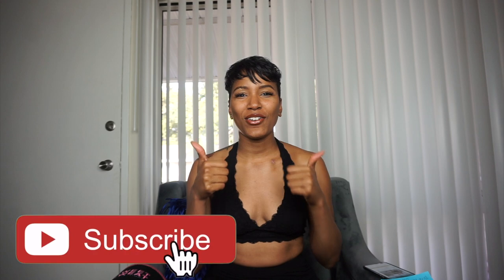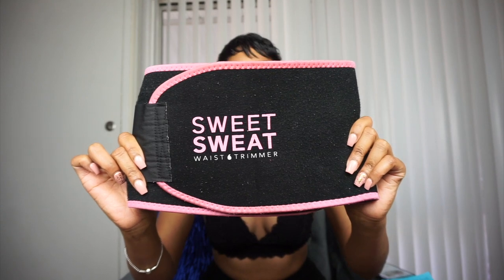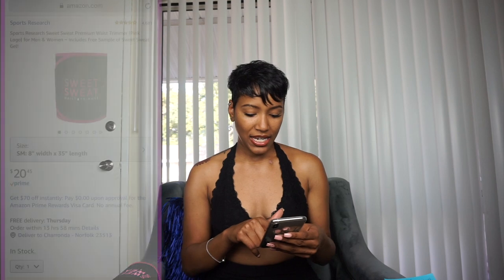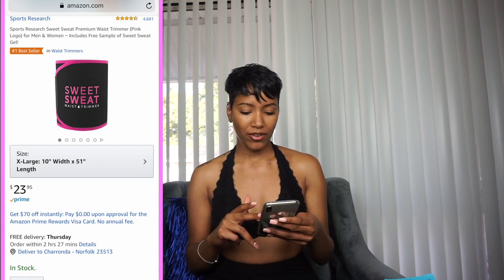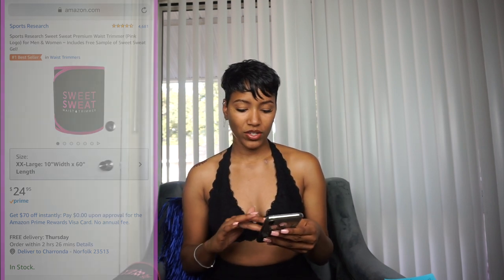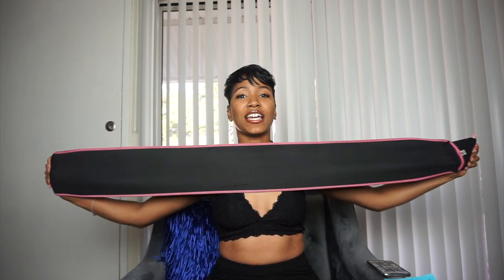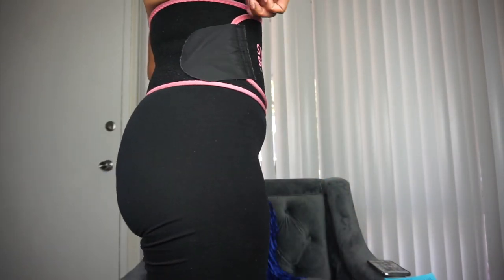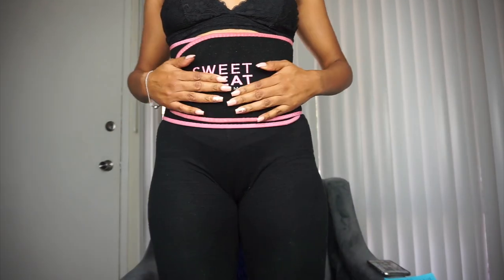SWEET SWEAT WAIST TRIMMER REVIEW! | DOES IT REALLY WORK?? | IS IT BETTER THAN KA'OIR WAIST ERASER??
Hey guys! I filmed a video reviewing the SweetSweat waist trainer that I've had now for about 2 years. Let me know what you guys think in the comments below. Also let me know if you think it is better than the KeyshiaKa'oir waist eraser belt. Thank you shy subs! 💕

Name: Rashaya Boston
Age: 24
Ethnicity: Black/African American